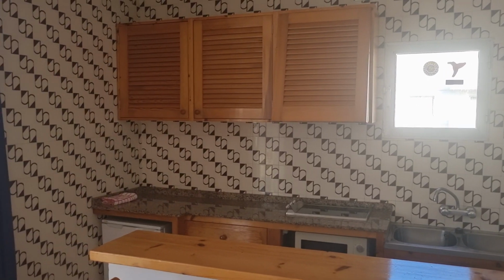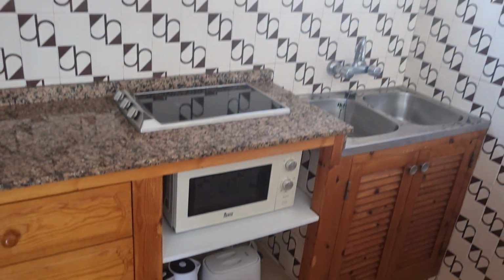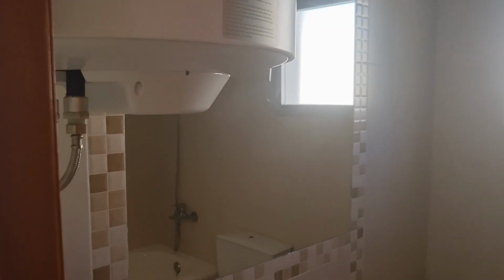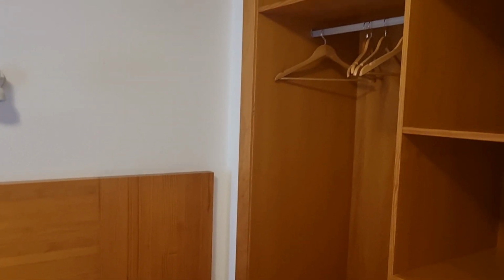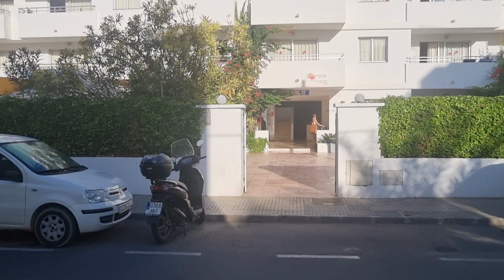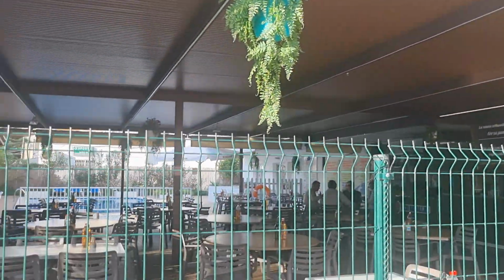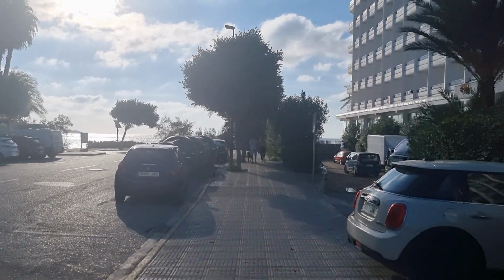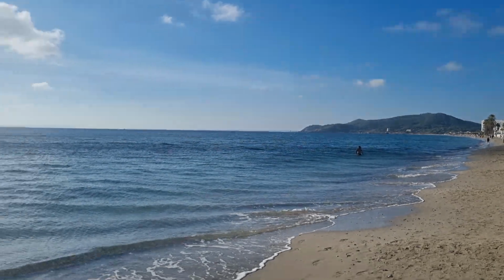PLAYA D'EN BOSSA - Ibiza Welcome Back to the 1970's........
Ibiza Playa Den Bossa showing you my apartments I stayed in for £44 per night.